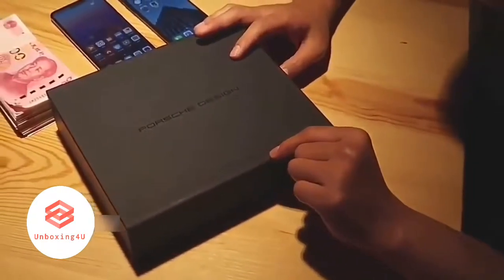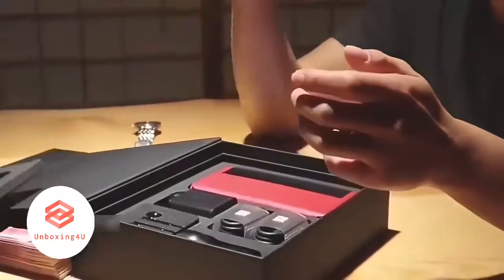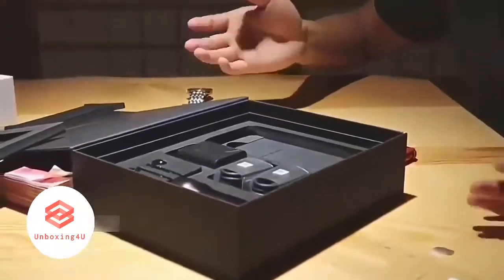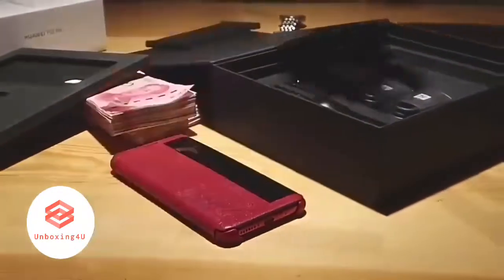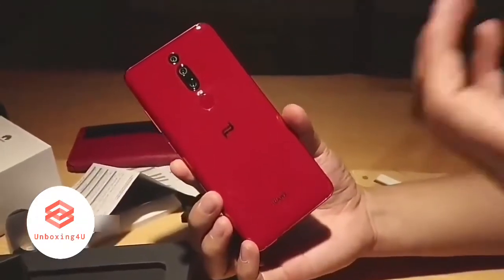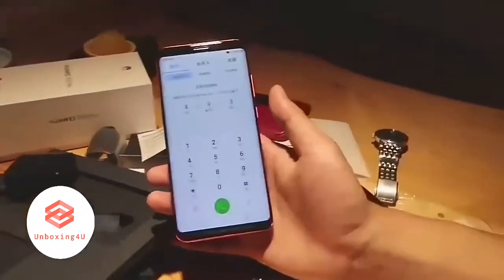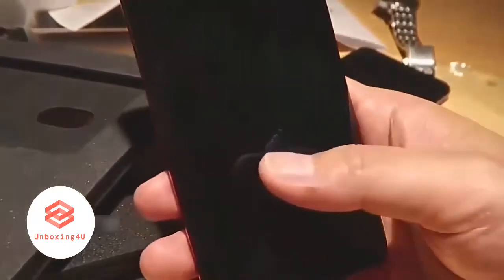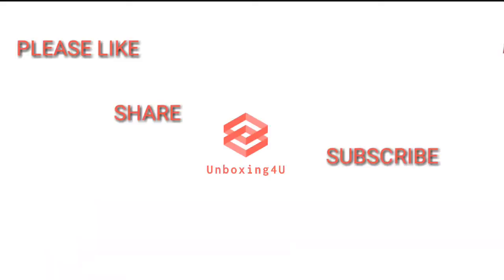(RED)_Huawei Mate RS Porsche_Design Unboxing and quick look